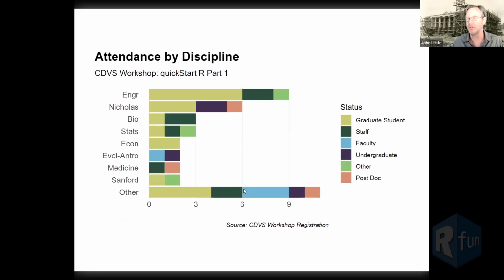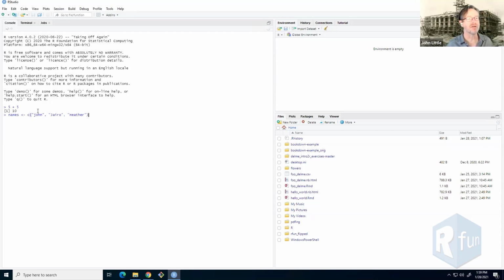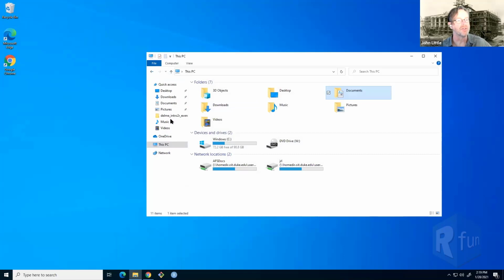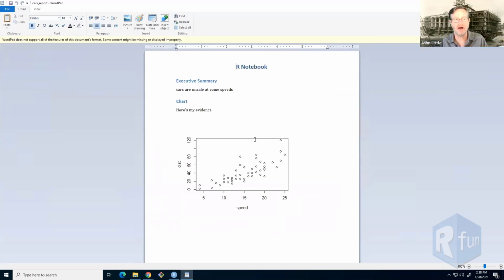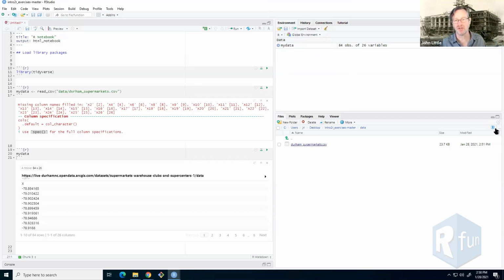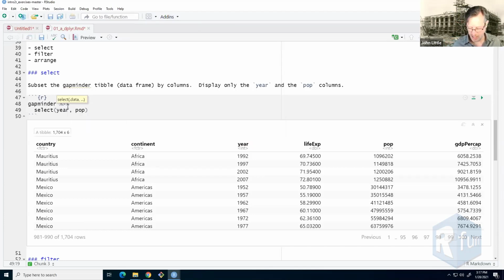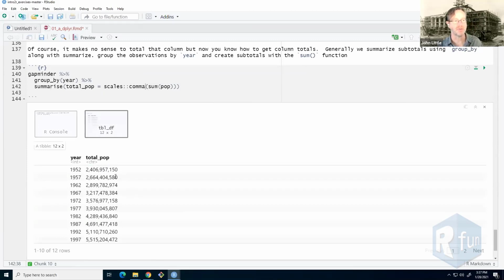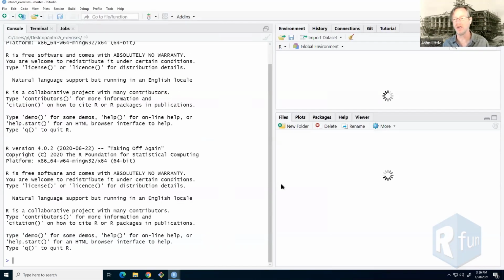Flipped R intro part1 - the workshop recording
THIS VIDEO is an authorized DUPLICATE copy.  This video and more RFUN videos can be be found

Please note:  This is a recording of a flipped workshop.  The students previously view the recordings (see: "materials" link, above.)  Specifically _Quickstart Part 1_ and  _dplyr_.  You can [should] view those, before watching this.

Part of the Rfun learning series:
R and the Tidyverse are a data-first coding language that enables reproducible workflows. In this two-part workshop, you’ll learn the fundamentals of R, everything you need to know to quickly get started. You’ll learn how to wrangle data for analysis, gain a brief introduction to visualization, practice Exploratory Data Analysis (EDA), and how to generate reports.

Part 1 has no prerequisites and no prior experience is necessary. By the end of part 1 you will import data, edit and save scripts, subset data, use projects to organize your work, and develop self-help techniques.